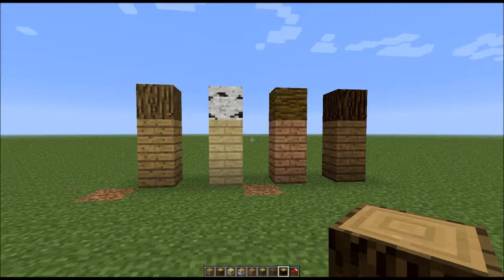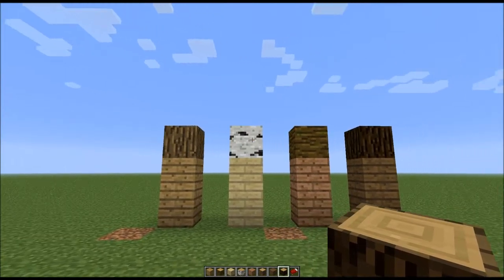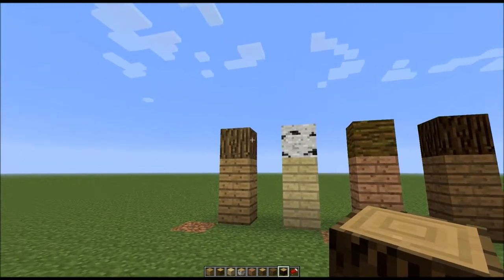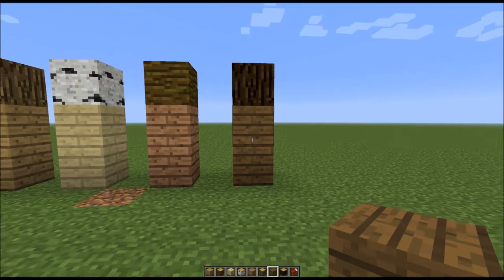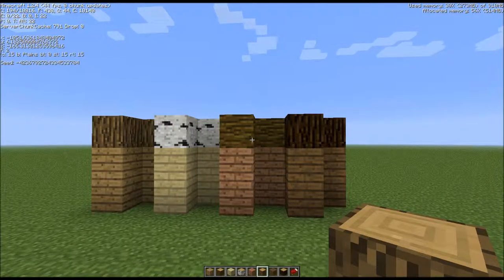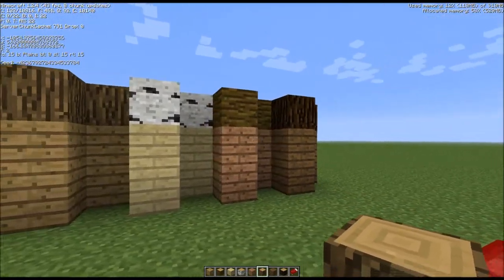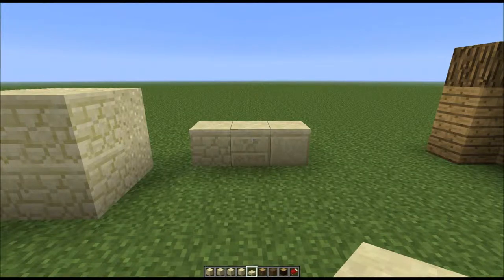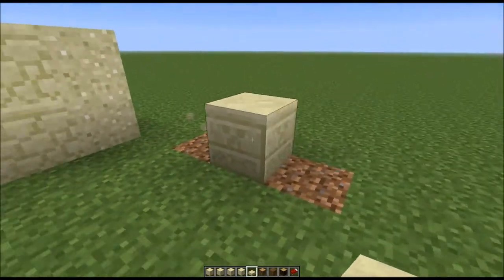*NEW* Block Types in Minecraft 1.2.4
Hey guys just wanted to show you some of the new features and block types in Minecraft! Enjoy and let me know what you think